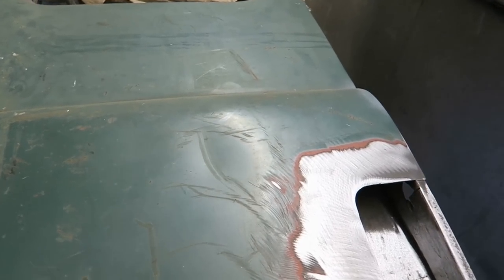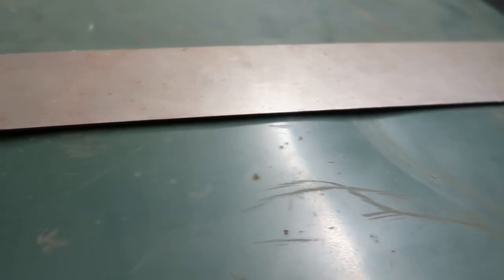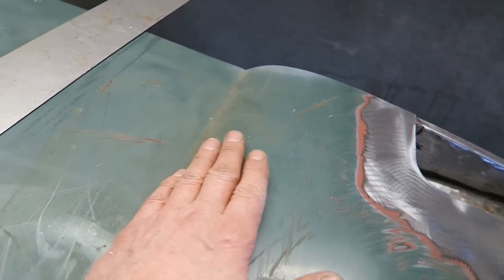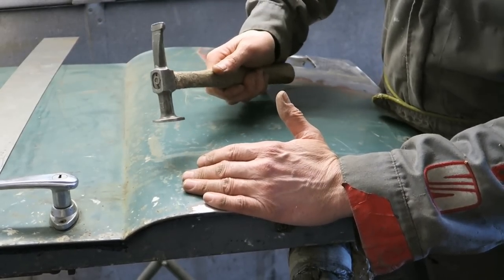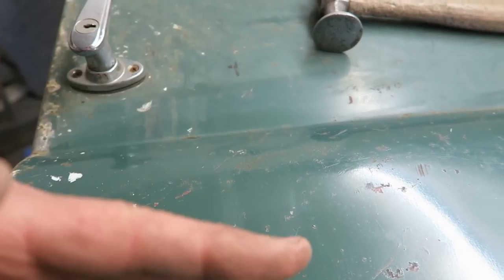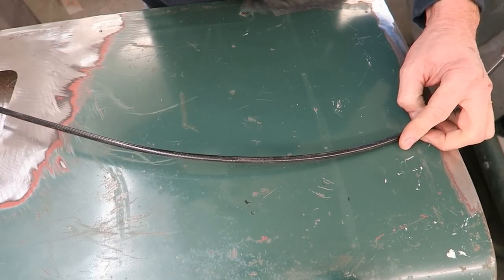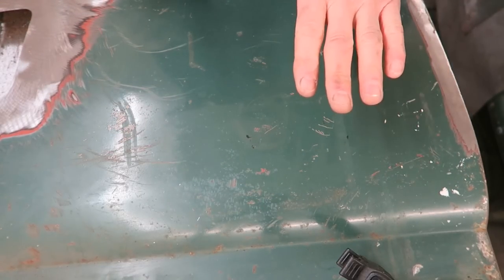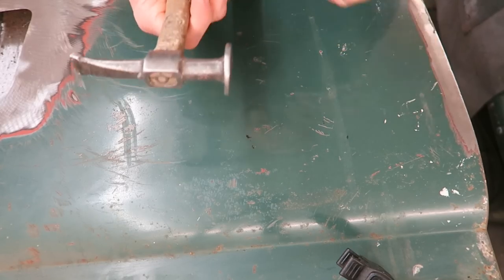Panel hammer techniques, bodywork beating dents and creases Tips and Tricks #10